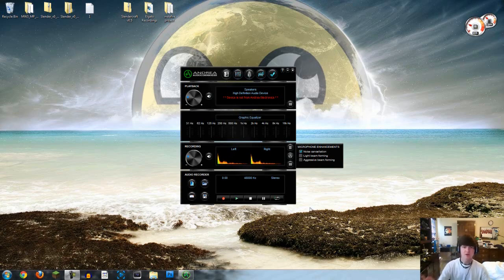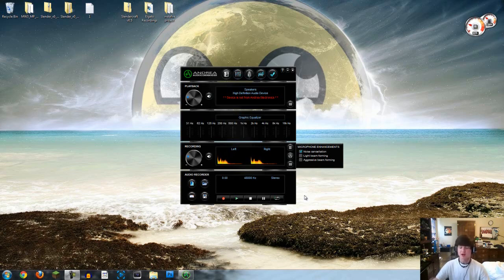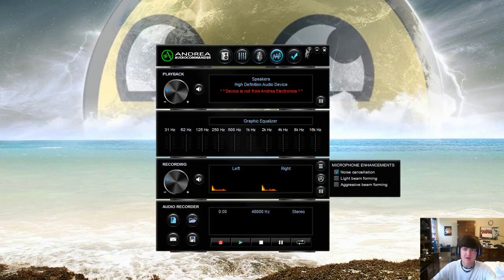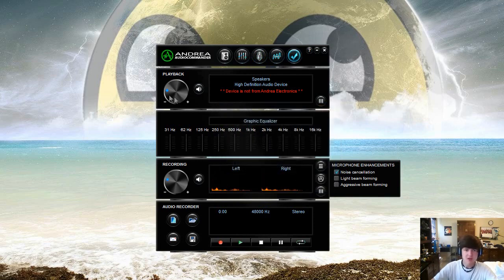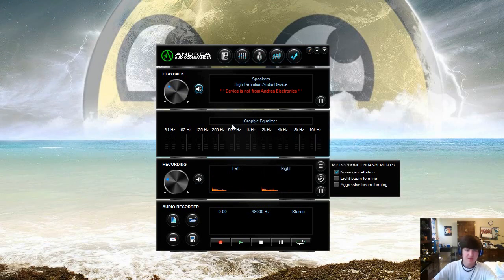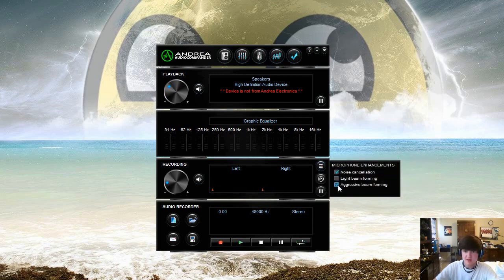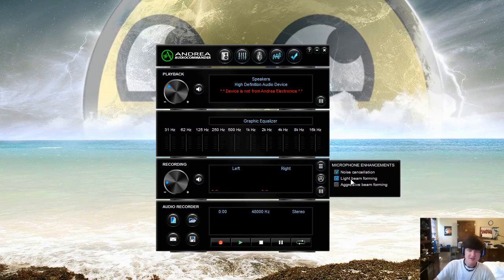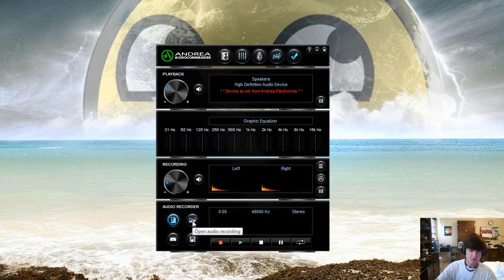Andrea Electronics SB-805B Headset Review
This is my full review of the Andrea Electronics SB-805B Headset + the audio commander software.